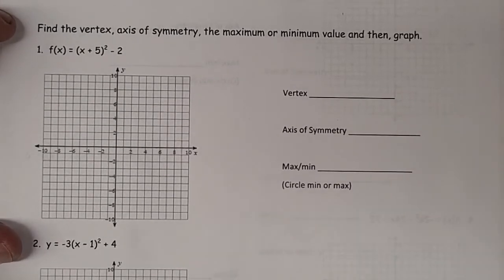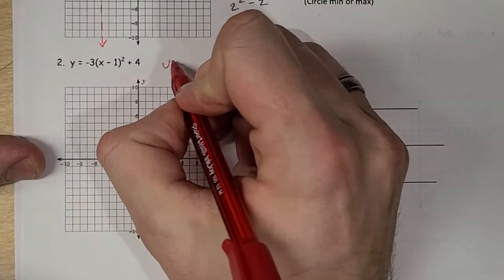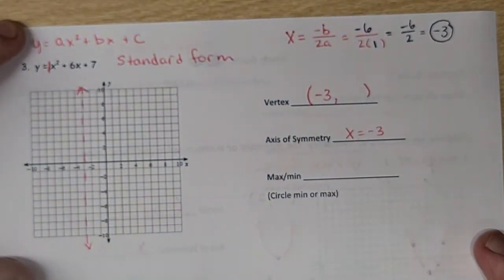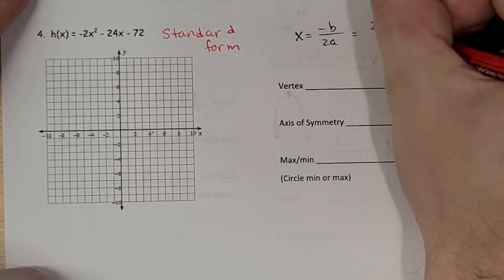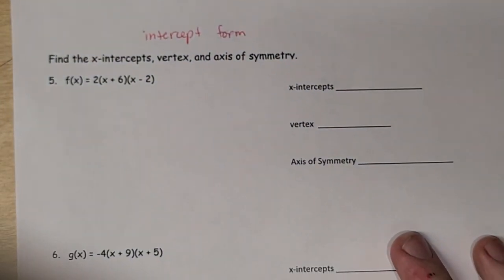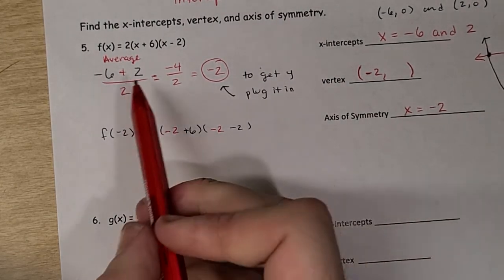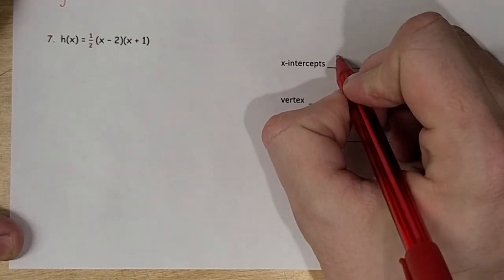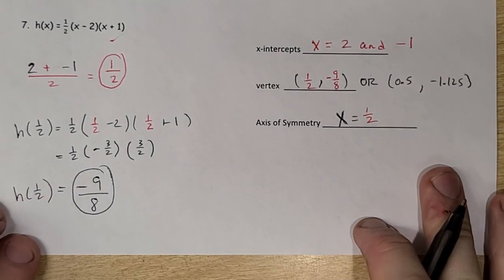Chapter 2 Part 1 Study Guide - Algebra 2A